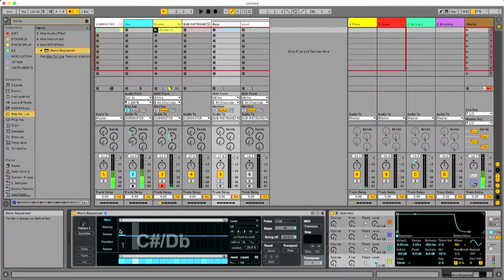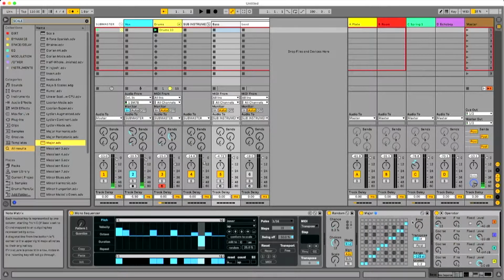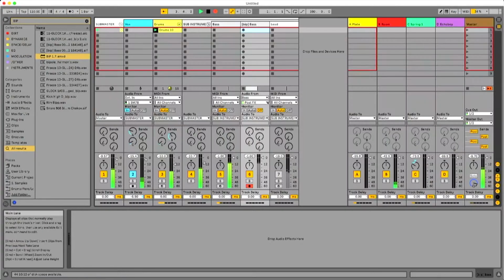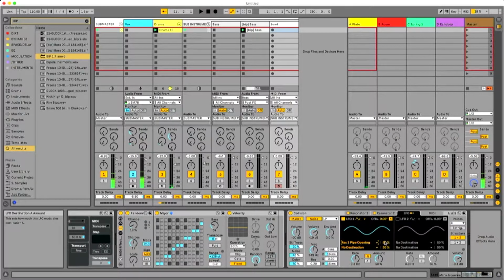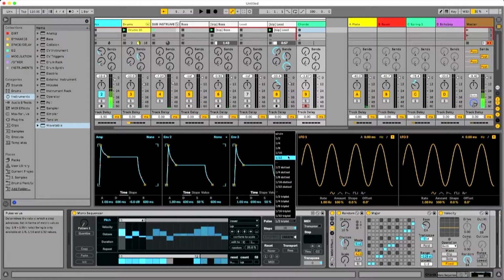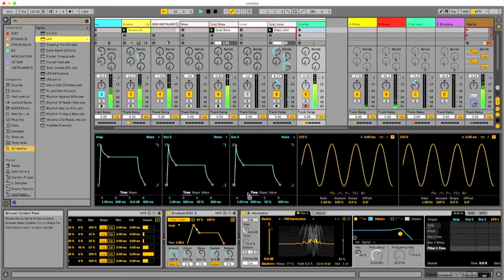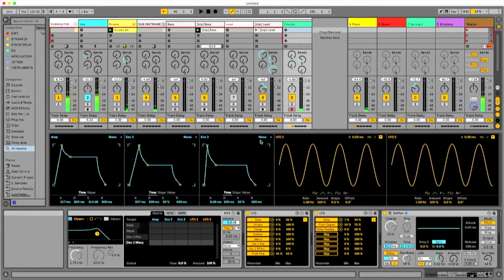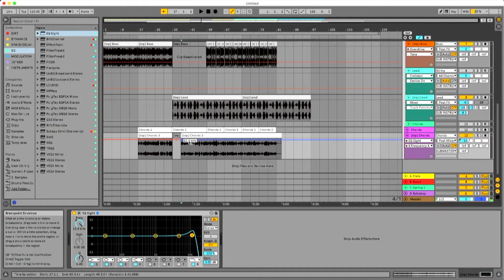Experimenting with Sequencers and Modulators in Ableton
A long one this week, here I thought I'd share something I discovered I could do in Ableton and had been messing around with - creating shifting moving loops that can then be recorded into the arrangement view and chopped up.

If you liked this and would like to schedule a private online lesson, check out my Lessonface profile here: